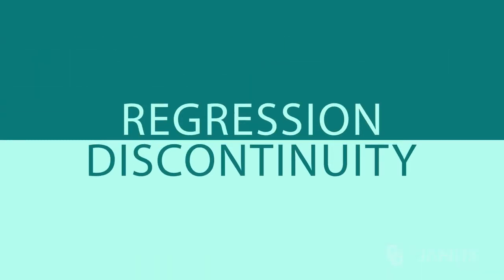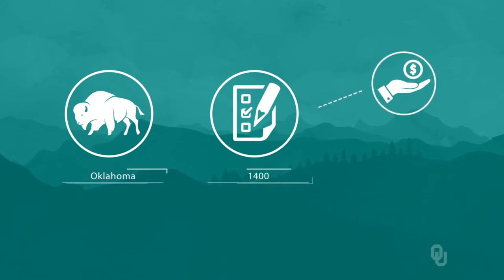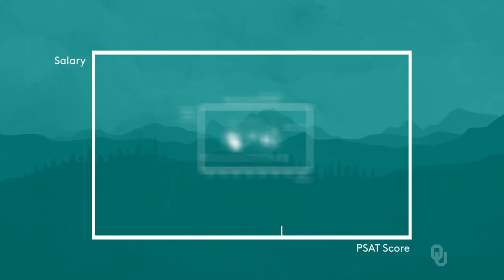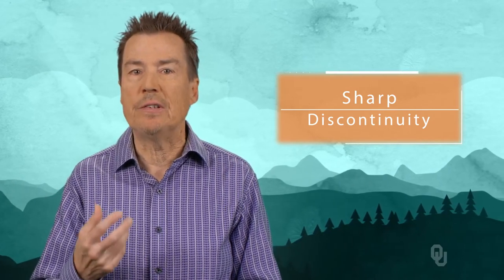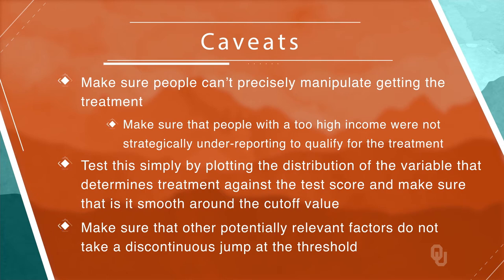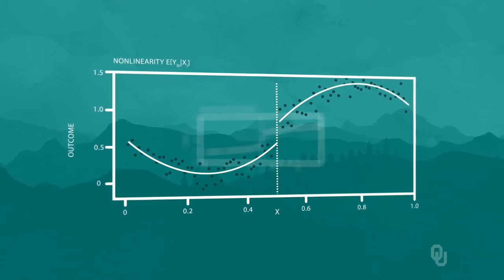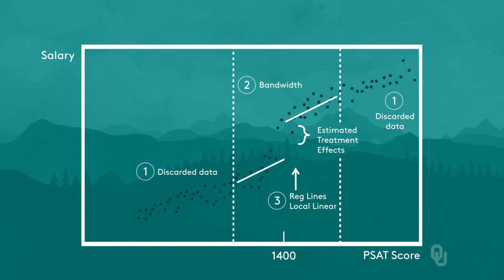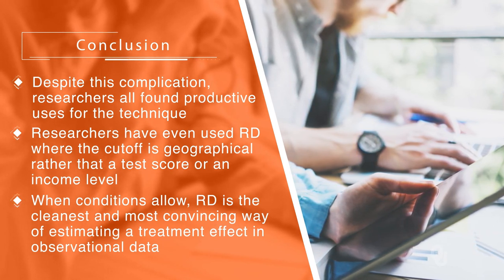Regression Discontinuity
"Quasi-Experimental Methods in Econometrics“ is an online course on Janux.

Course Instructor: Dr. Kevin Grier